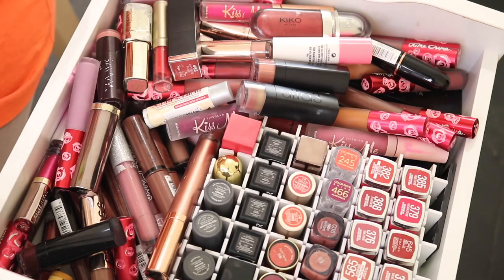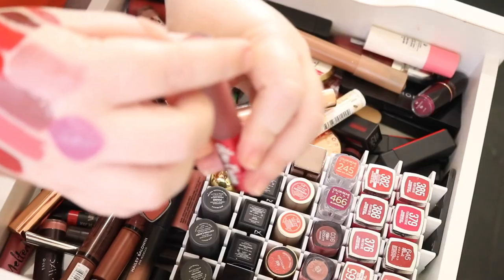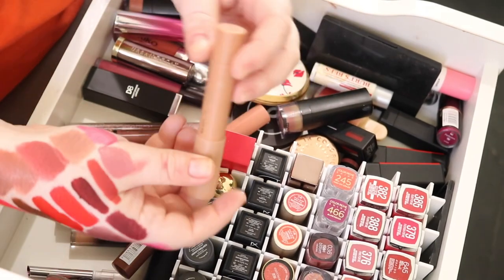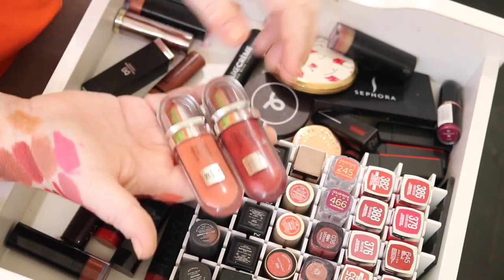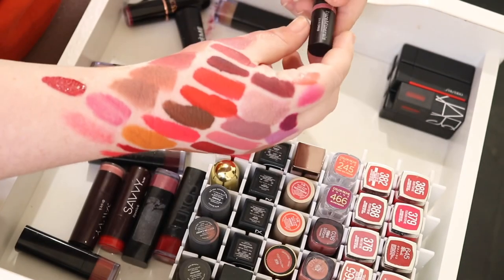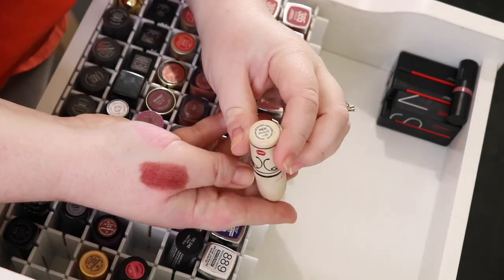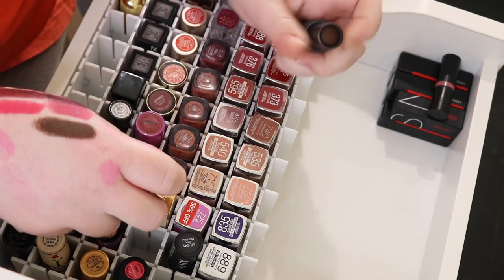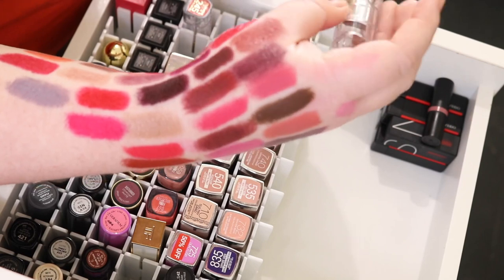Lipstick Collection & Declutter 2020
Welcome to part 4/5 of my declutter series with today's video all about my lipsticks! I'm a lover and collector of lipsticks so I will be showing more of my collection than I am decluttering.

🎧  Tea-Syrup